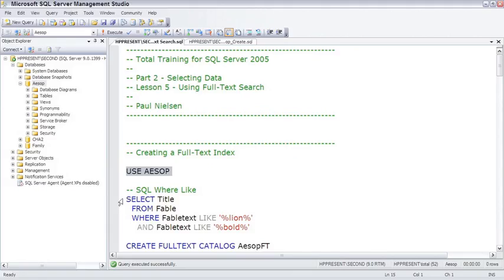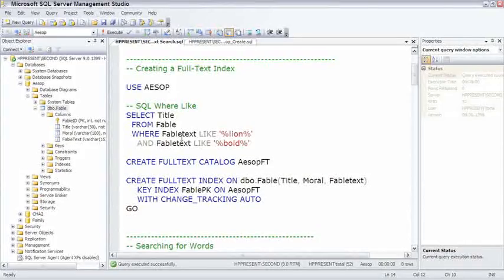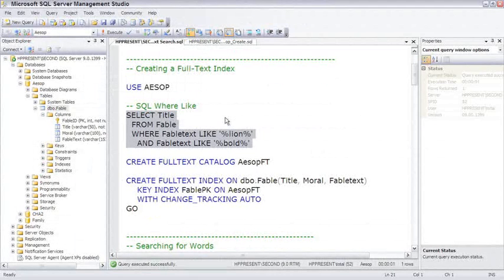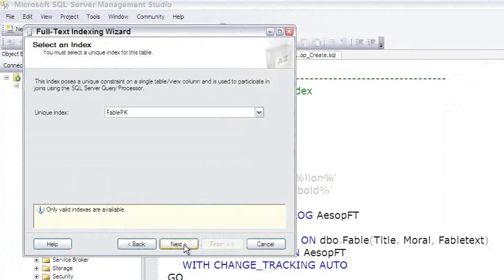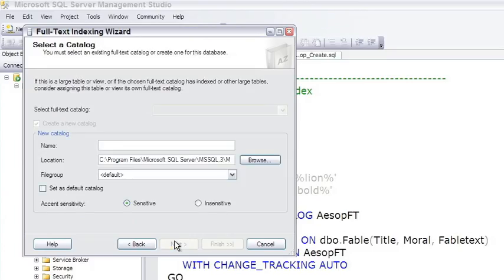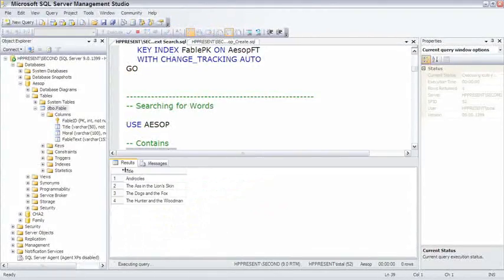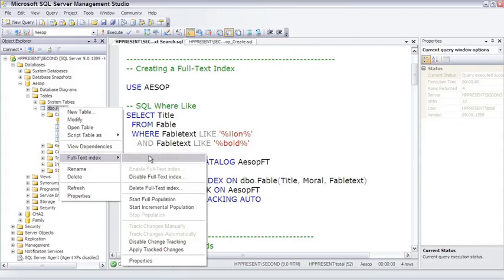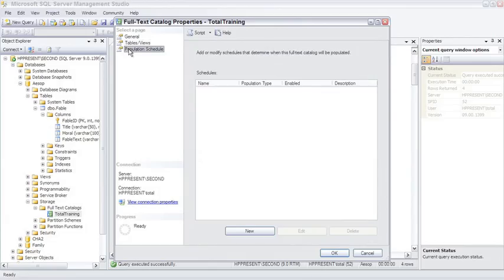TSQL05_P02_C05_L01.wmv